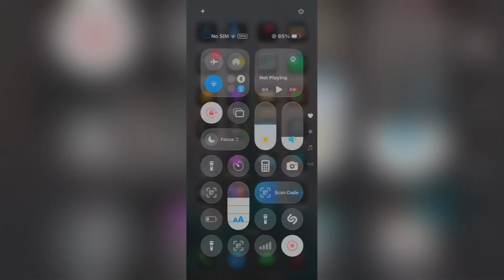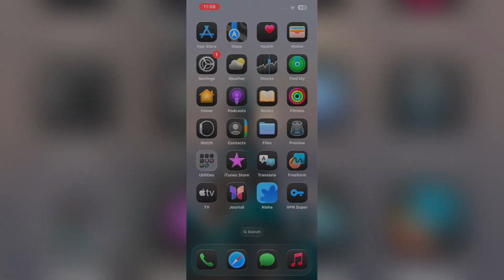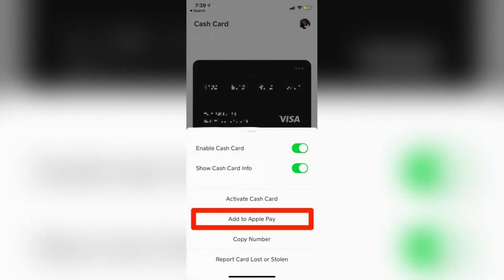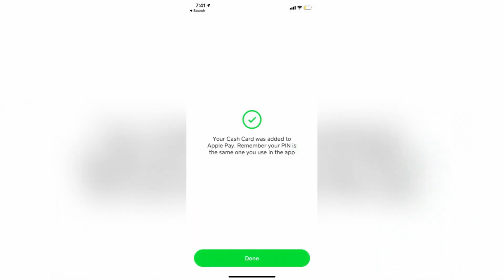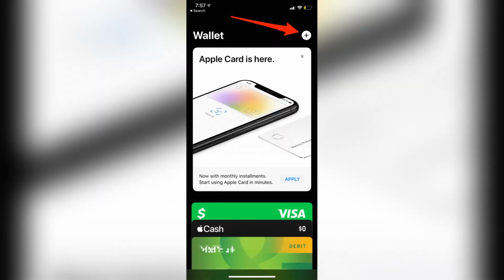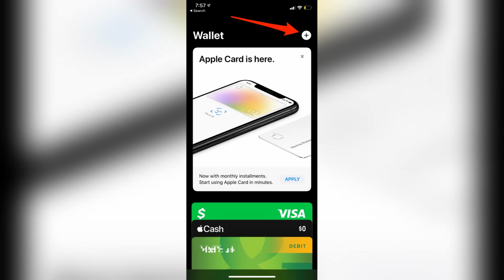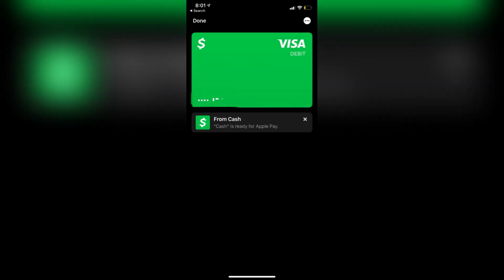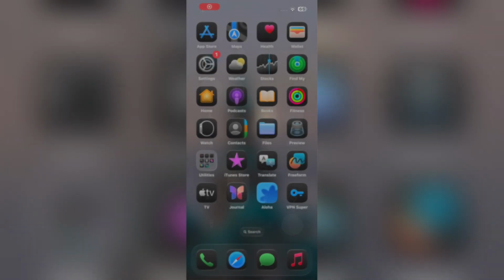How to Transfer Money from Cash App to Apple Pay | Easy Step-by-Step Guide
Looking for how to transfer money from Cash App to Apple Pay? This step-by-step guide explains how to move funds from your Cash App balance to Apple Pay using supported methods on iPhone 💸📱. While Cash App does not transfer directly to Apple Pay, this tutorial shows the correct workaround that actually works.

In this guide, you’ll learn how to link your Cash App debit card or bank account to Apple Pay, move money from Cash App to your linked bank or card, and then use those funds with Apple Pay. We explain transfer times, instant deposit options, possible fees, and how to confirm your money is available.

This tutorial also covers common issues such as transfers not showing, Apple Pay not accepting the card, verification problems, and how to fix linking errors 🔐. You’ll learn tips to avoid delays and ensure smooth transfers between Cash App and Apple Pay.

If you use both Cash App and Apple Pay, this guide helps you transfer money safely and use your funds without confusion.